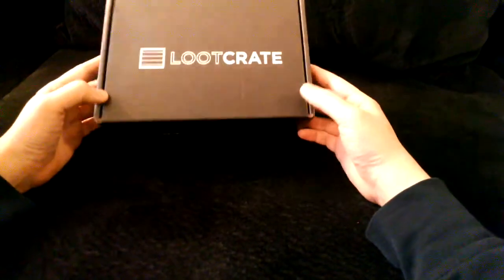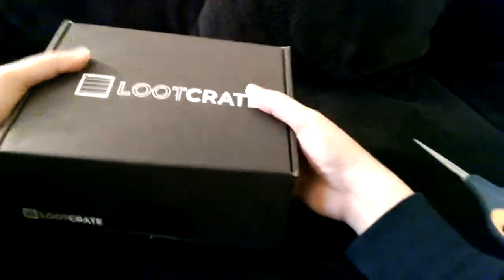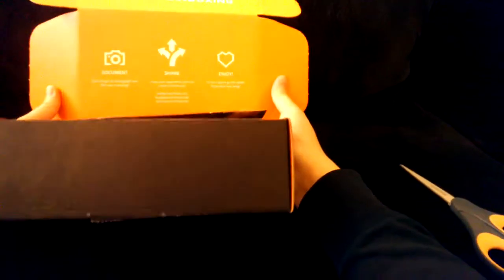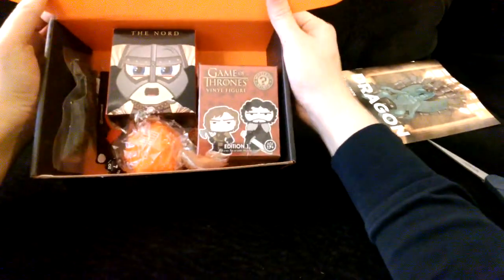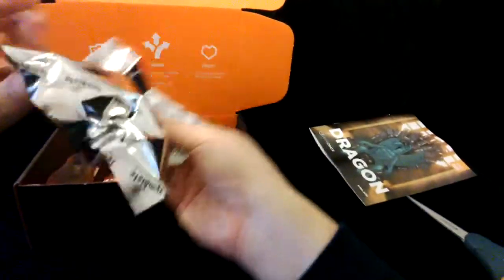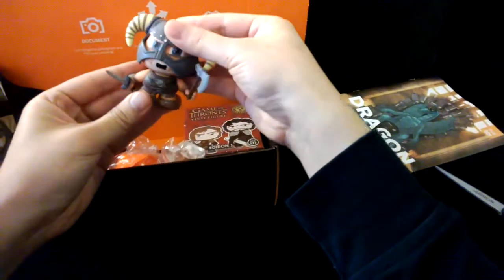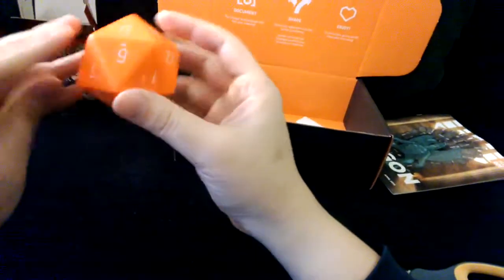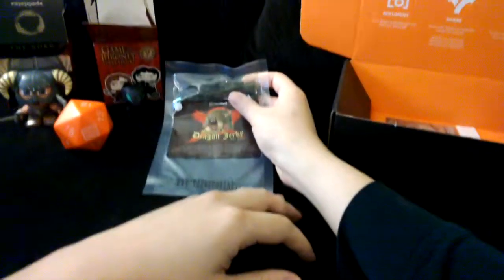[Loot Crate] April 2014 - DRAGON - filmed with Google Glass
Unboxing my first Loot Crate.  The theme this month is DRAGON.

If you use this link to sign up for loot crate, I get $5

I used my Google Glass to film this so that is why the video seems slanted right.